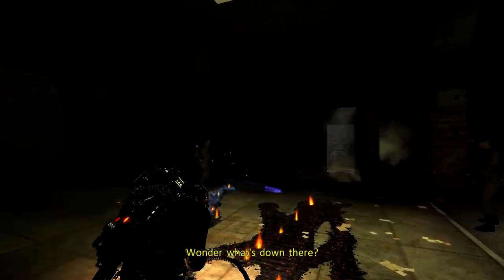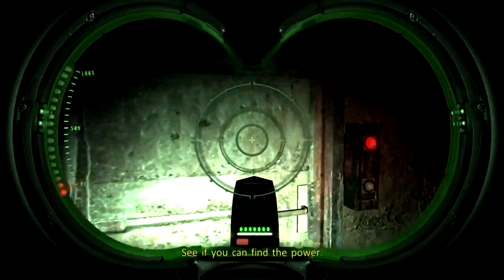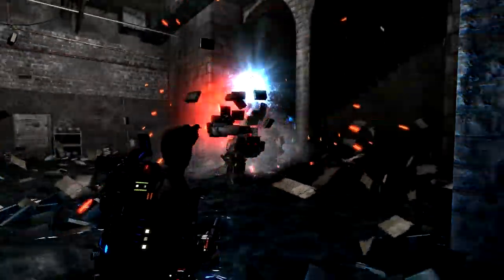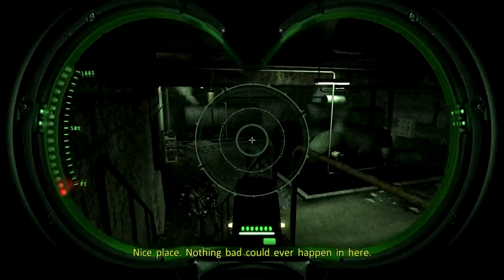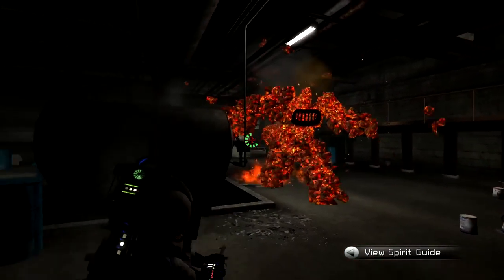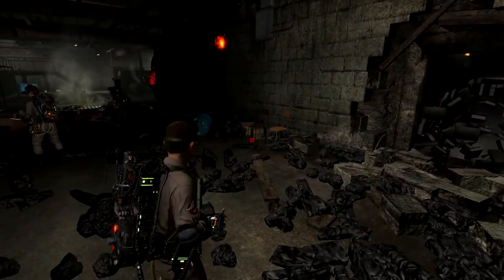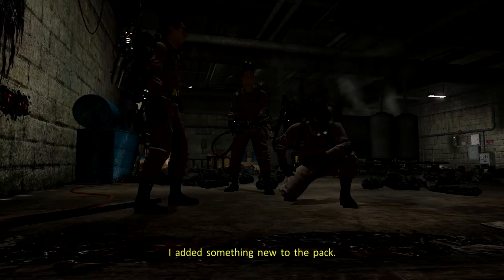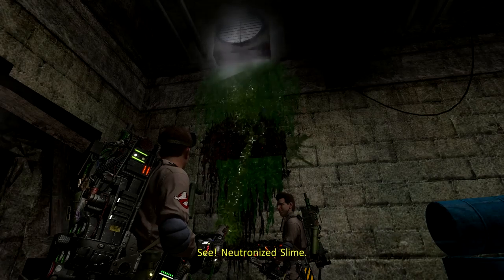Ghostbusters The Video Game : Ep 11